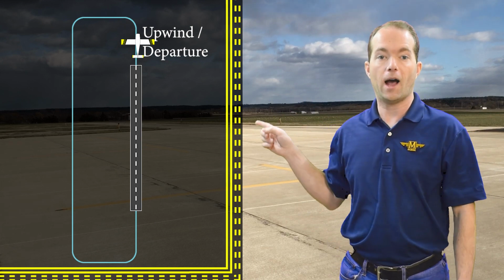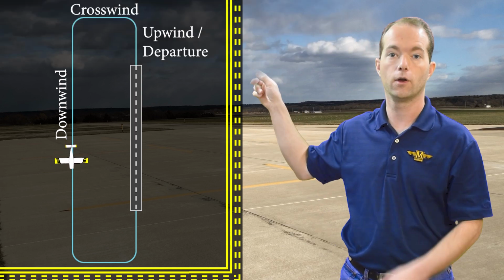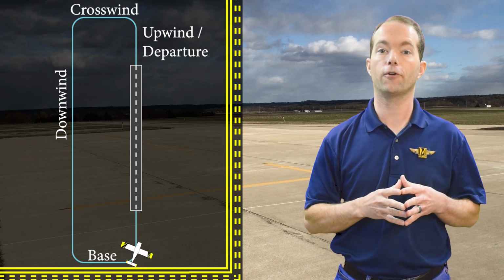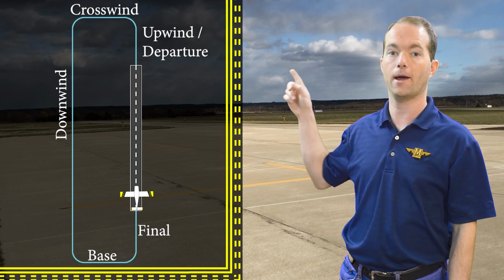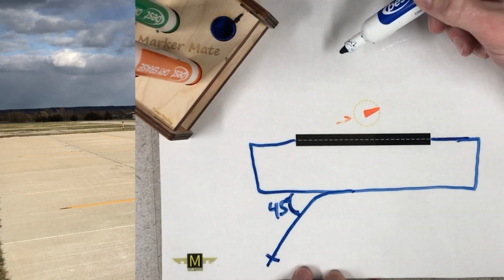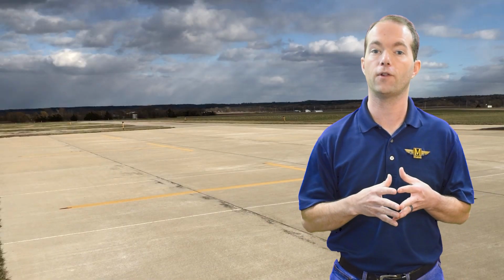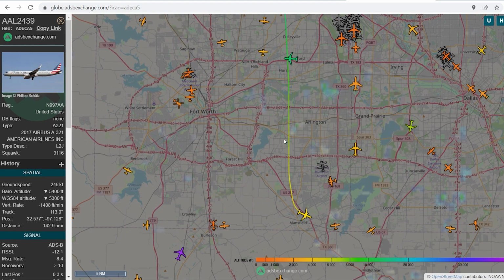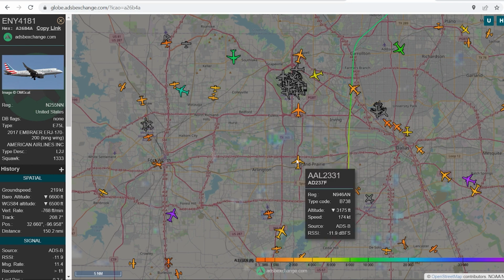Airport Operations - Traffic Patterns - 121.Mike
121.Mike is all about flying. You'll learn what you need to pass your FAA knowledge tests and how to apply this knowledge.
This video is all about traffic patterns at airports. I cover their shapes, why we need them, how to fly them, how you get in and out of them, and what you might say on the radio within them.